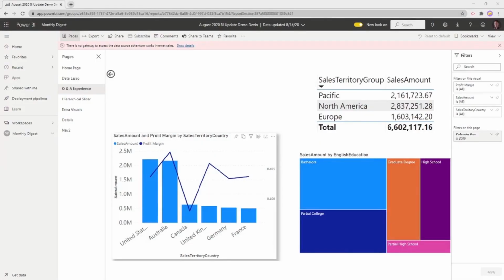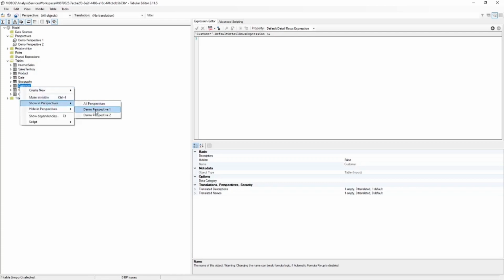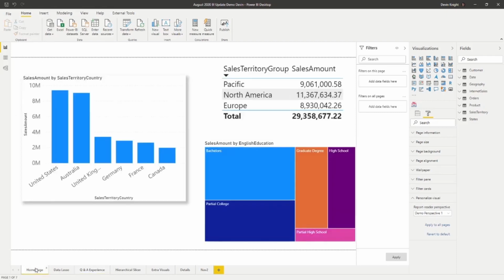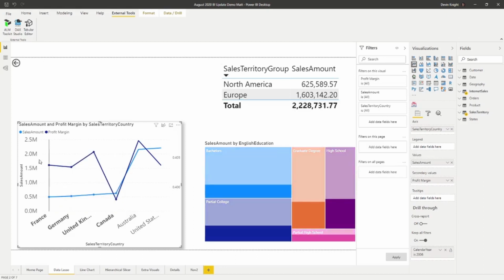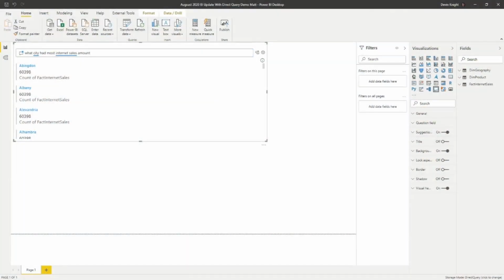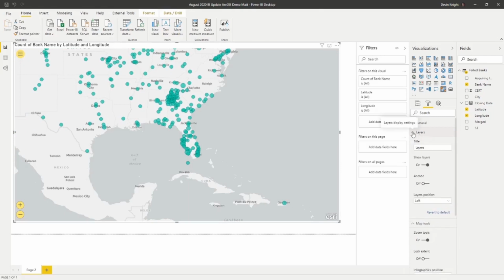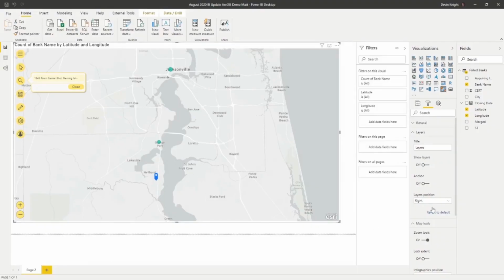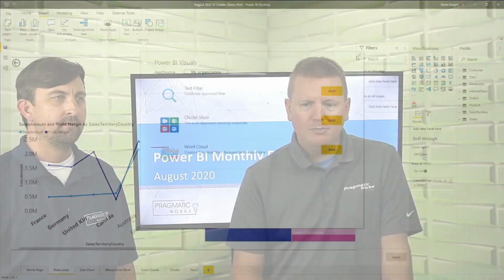Power BI Monthly Digest August 2020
Learn about all the new features and updates to Power BI (including demos) for the month of August 2020!